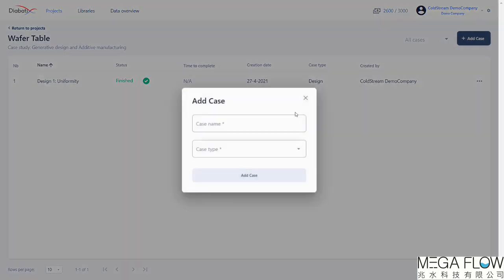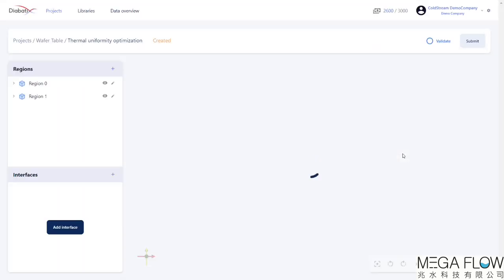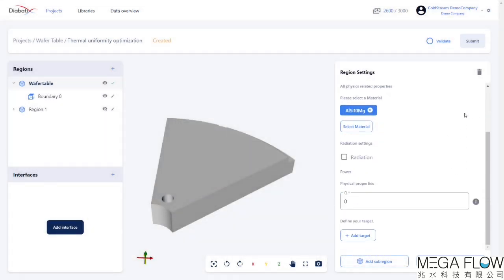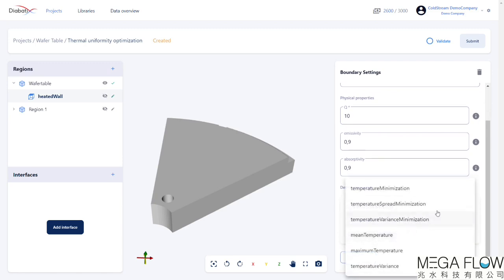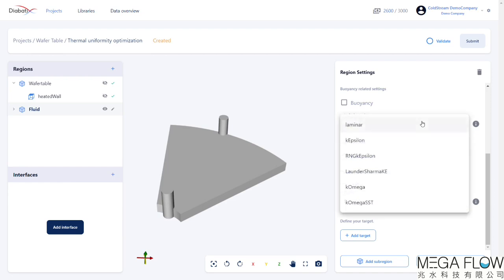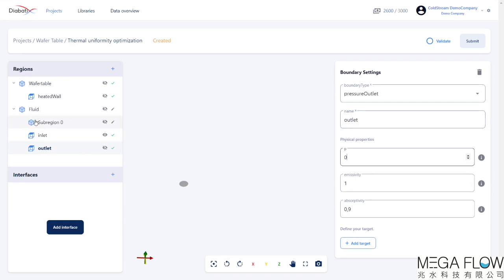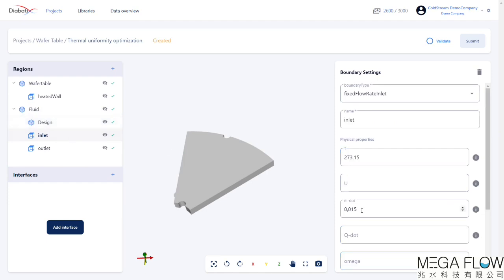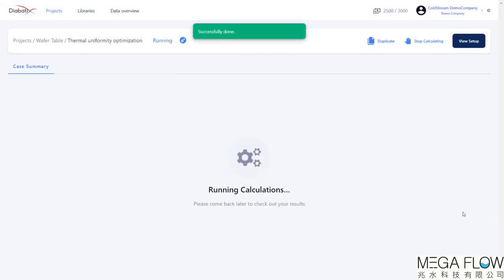【ColdStream】軟體設定流程教學-水冷散熱座quick start tutorial how to design a liquid cooled heat sink-兆水獨家代理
在這個影片中，我們會教您如何設計一個液冷散熱器